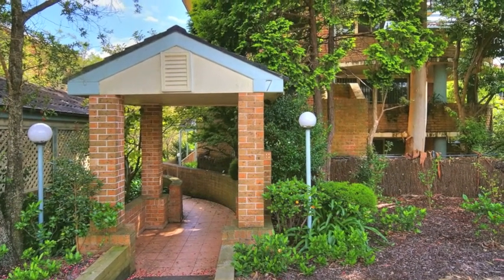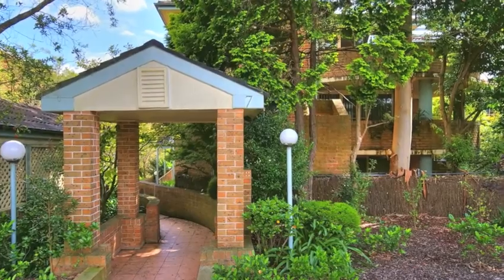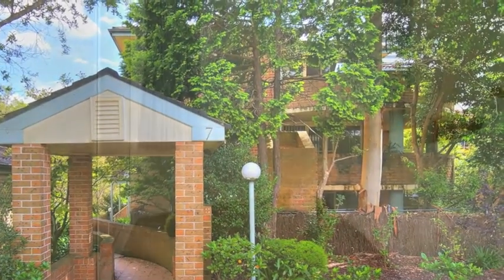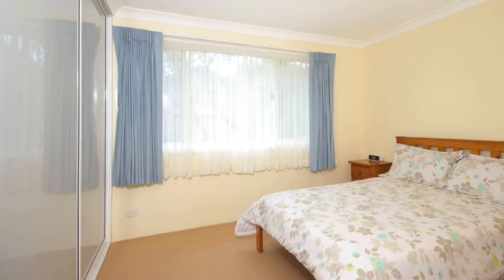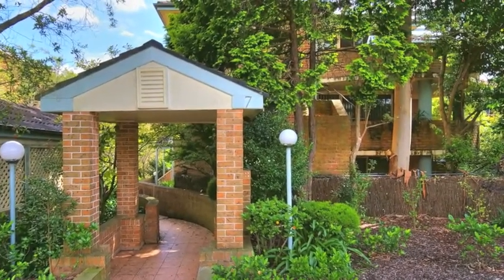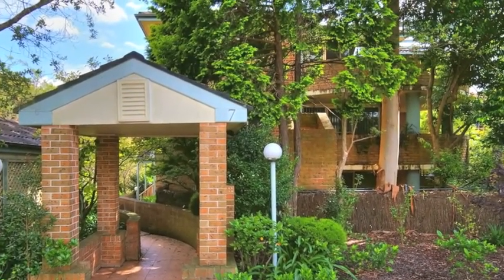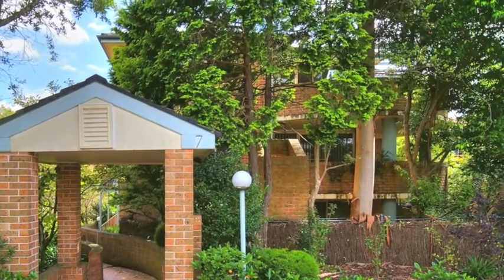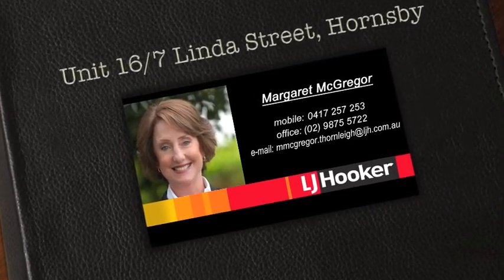SOLD BY MARGARET McGREGOR - 16/7 Linda Street, Hornsby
SOLD SOLD SOLD SOLD SOLD SOLD SOLD SOLD
Unit 16/7 Linda Street, Hornsby - Margaret McGregor - 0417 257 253
Enjoy the easy living convenience of being right in the heart of Hornsby, just 10 minutes walk to Hornsby Rail, Westfield Shopping Centre, cafes and restaurants.  Located at the whisper quiet rear of the building in a group of 6, this spacious apartment will appeal to 1st home buyers and investors.

. Light filled open plan with elevated leafy outlook opening to 2 balconies
. Kitchen with breakfast bar, adjoining dining area
. Sundrenched east facing front terrace & rear balcony
. Spacious internal size approx 76m2, as new timber floors
. 2 bedrooms, both with built in robes
. Full modern bathroom features bath & shower + internal laundry
. Double brick construction & security garage
. Close to pre school, parks, rail, shopping, cafe & restaurants
. Approx rental return $400+ weekly, Strata $688pq, Council $225 pq
Call Margaret McGregor from LJ Hooker Thornleigh on 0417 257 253 and make a time to inspect this great unit.